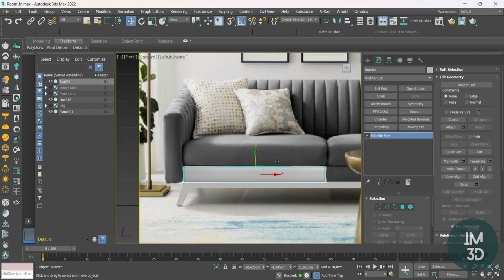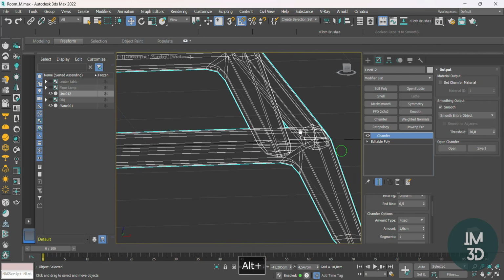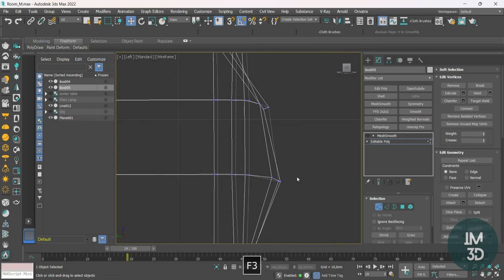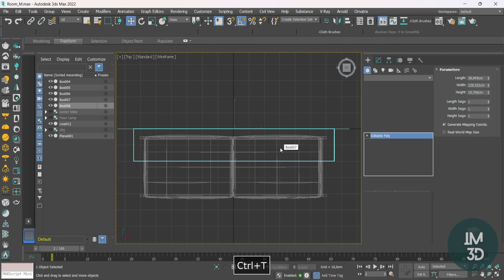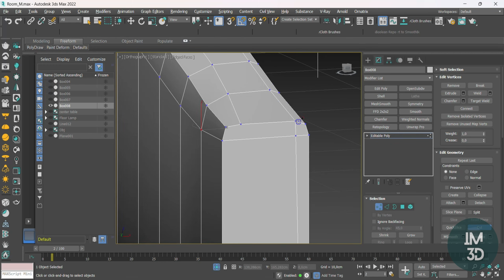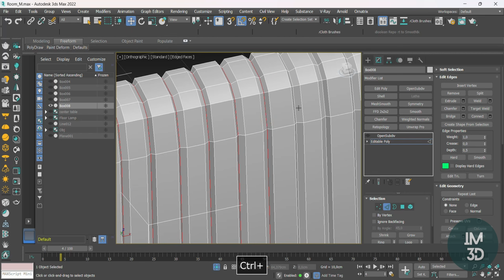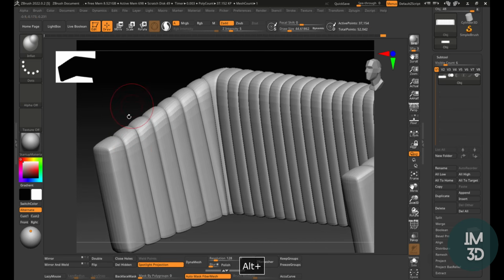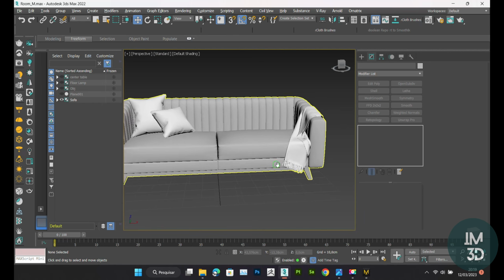3ds Max Modeling Tutorial: Improve Your Skills Modeling a Sofa From Scratch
. What's up guys, how are you?

In today's video, I show the process of modeling yet another piece of furniture.
Today, we'll look at how we can create a modern sofa from scratch.
We will go through all the modeling in 3ds Max and we will have a brief explanation of what was done in Zbrush and Marvelous Designer to improve our model.

PTBR:
E ai pessoal tudo bom com vocês ?

No video de hoje, eu trago o processo de modelagem de mais uma mobília.
Hoje, veremos como podemos criar um sofá moderno do zero, desde a modelagem até o render final.
vamos passar por toda a modelagem no 3ds Max e teremos uma breve explicação do que foi feito no Zbrush e no Marvelous Designer para melhorar o nosso modelo.